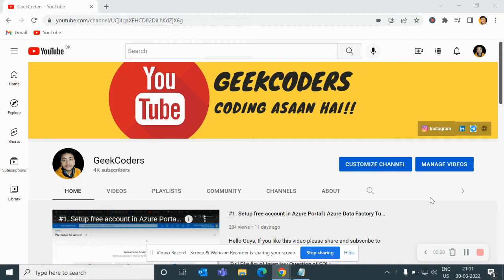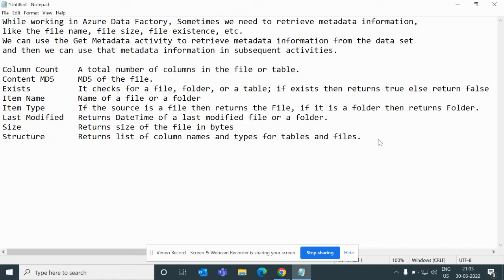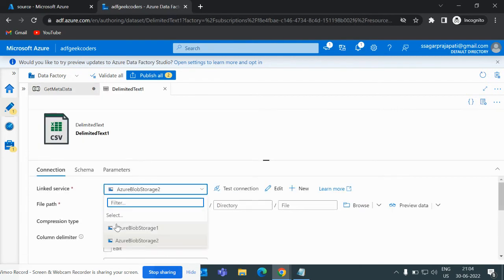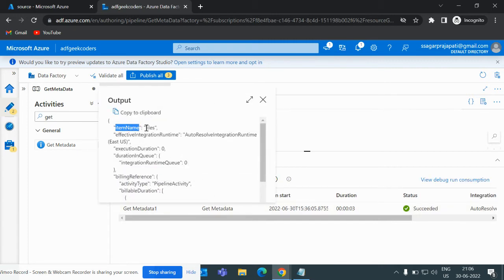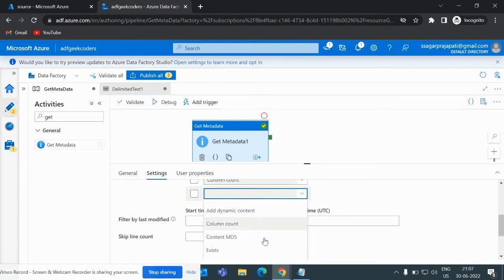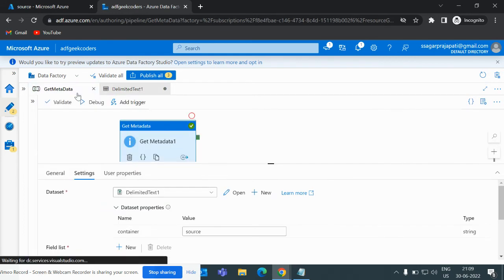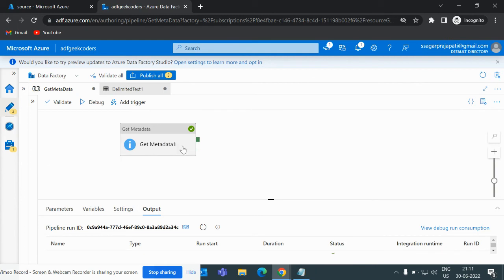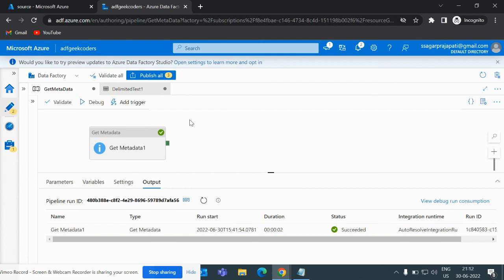#14. How to use GetMetaData Activity |AzureDataFactory Tutorial